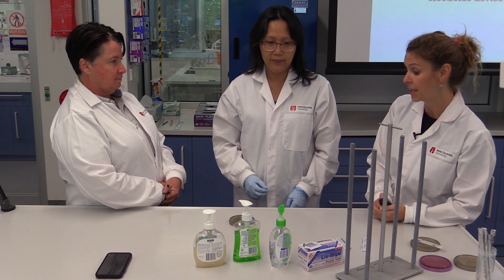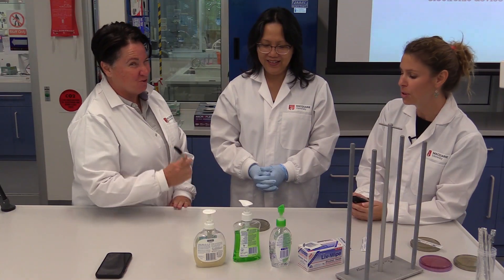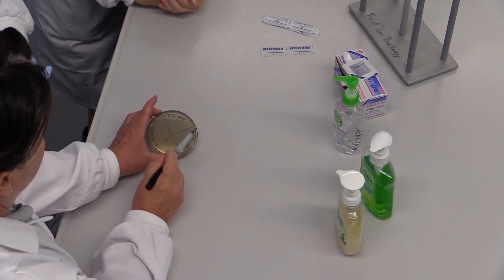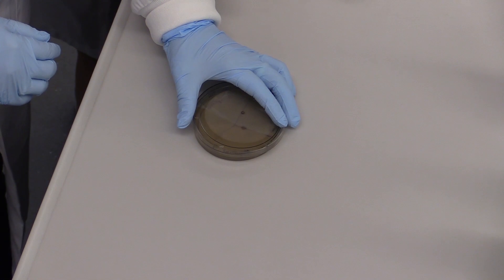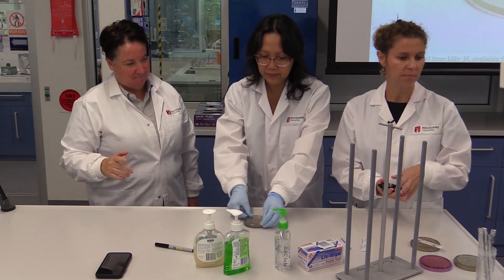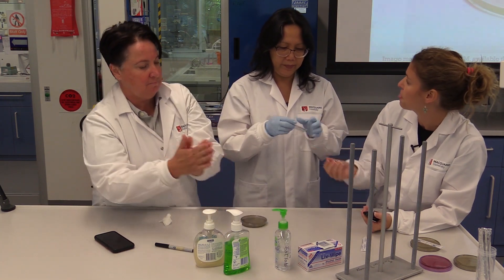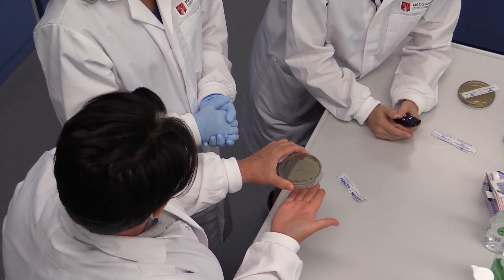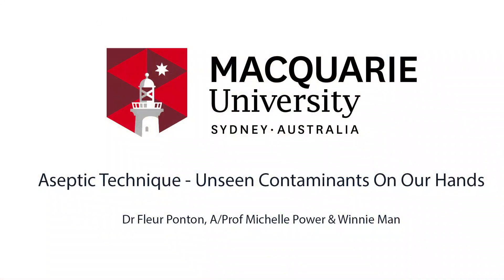Aseptic Technique - Unseen Contaminants On Our Hands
Filmed and Edited by Leon O'Leary